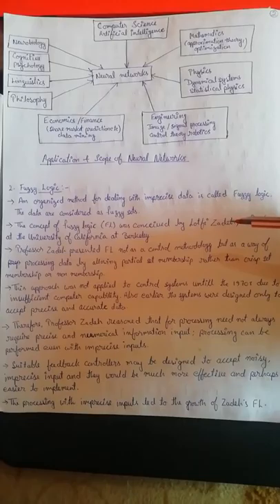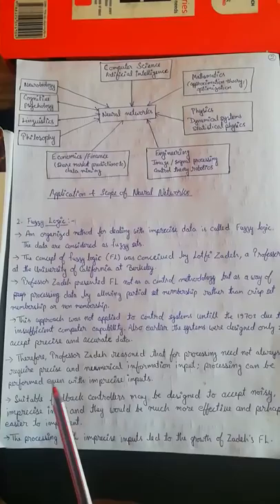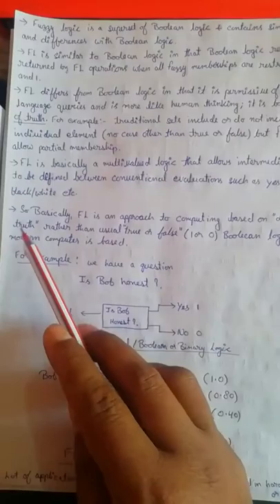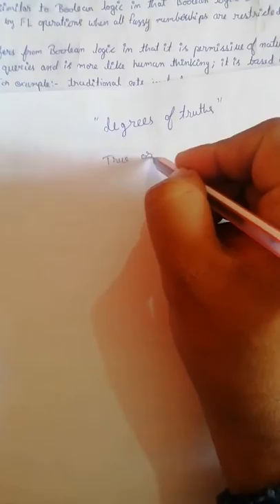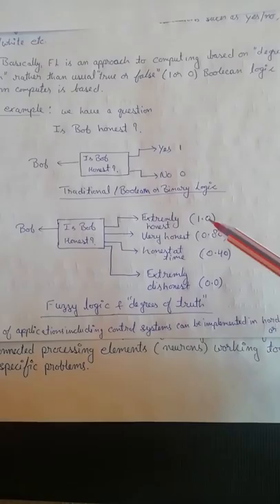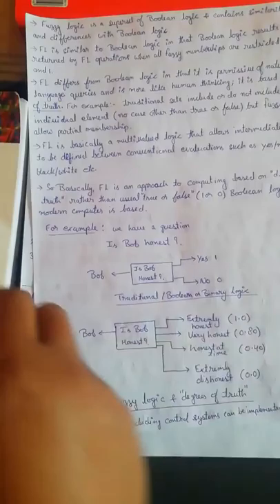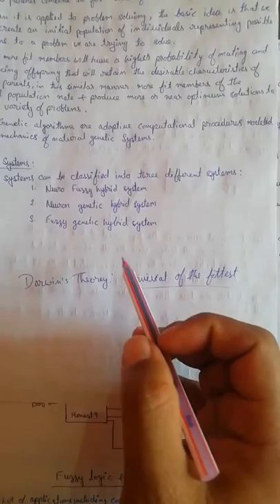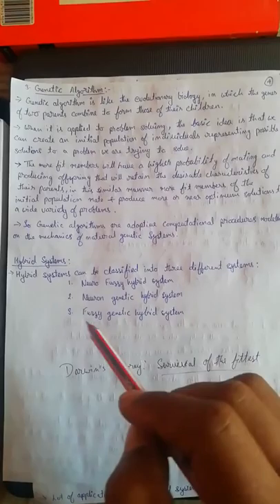ANN, Fuzzy Logic and Genetic Algorithm(part-2)